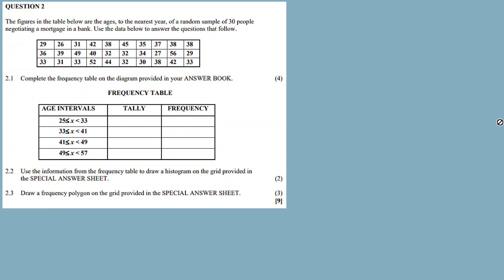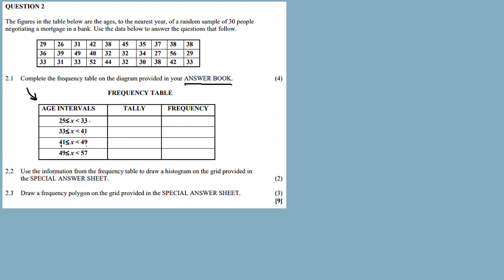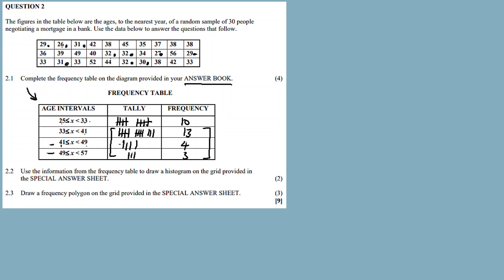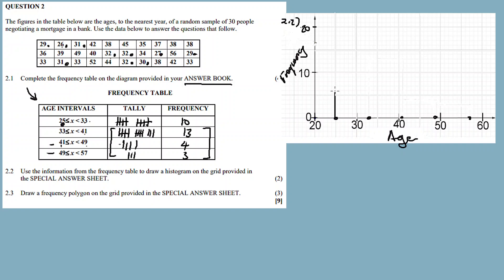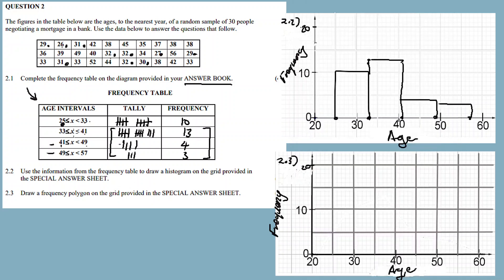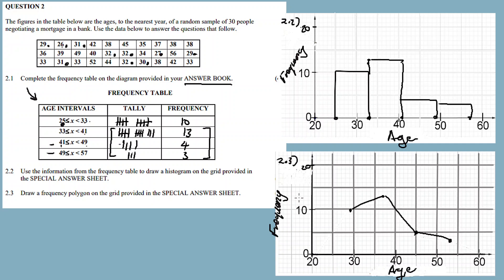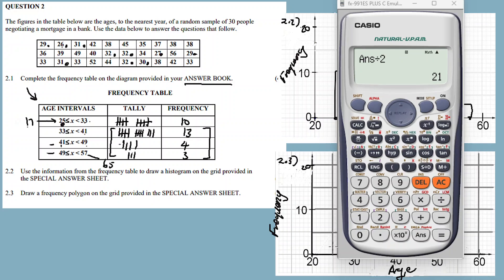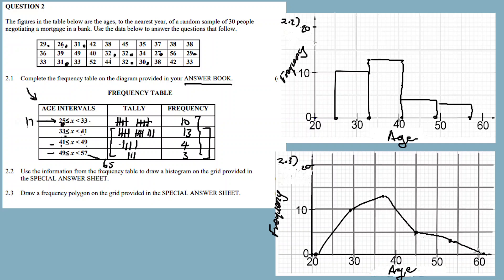STATISTICS: FREQUENCY POLYGON (GRADE 10) (November 2022 P2)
In this video im discussing Question 2 from NOVEMBER 2022 MATHEMATICS P 2,

Question 1(Stats: Five Number Summary)